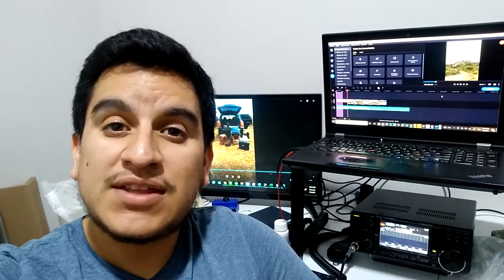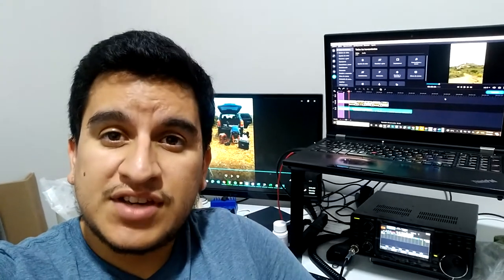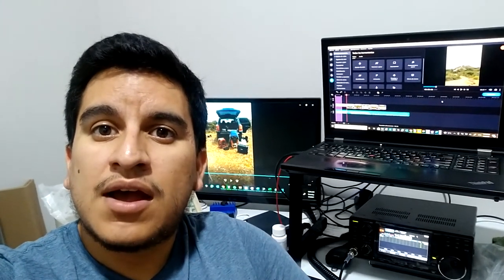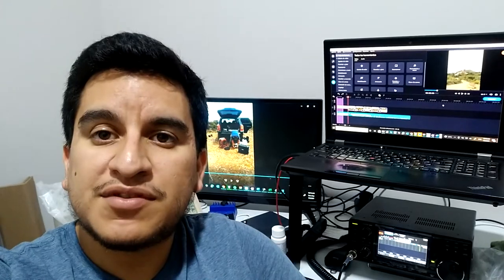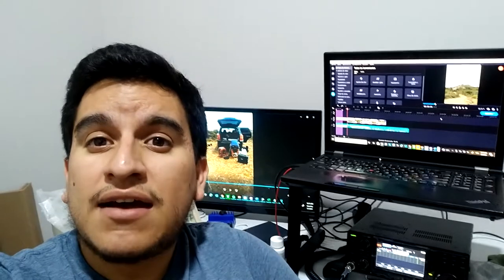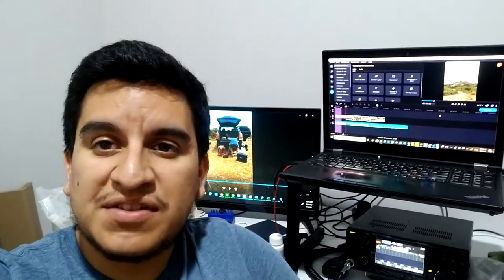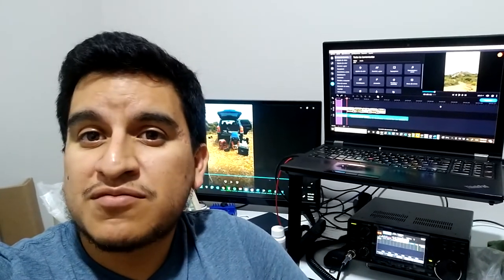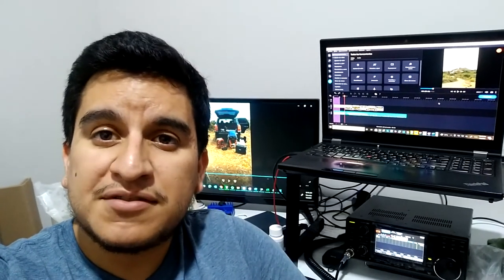COSTA RICA - SOTA ACTIVATION TI/SJ-002 TI HAM RADIO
Welcome to the channel! This is our first video for TIHAMRADIO Channel